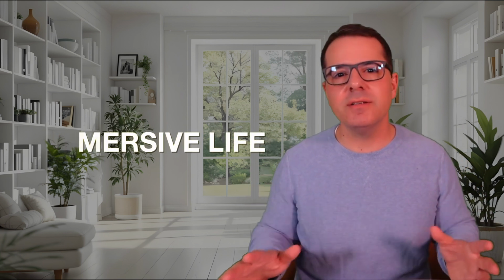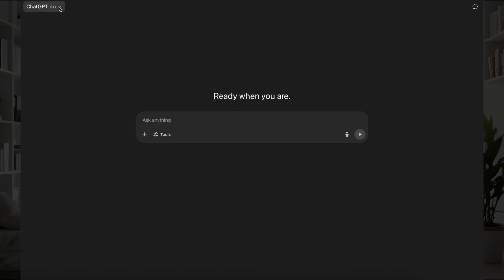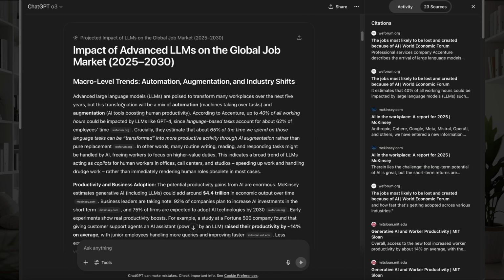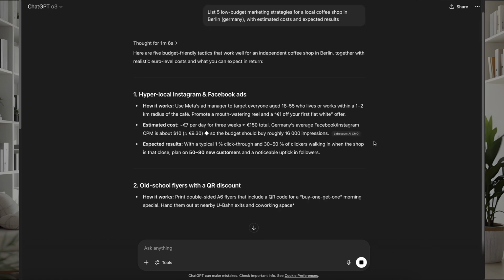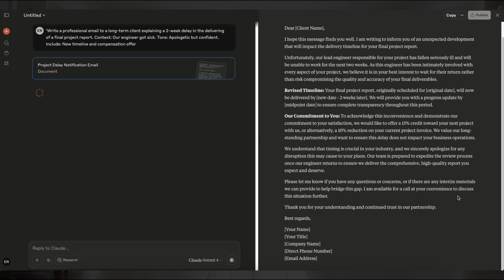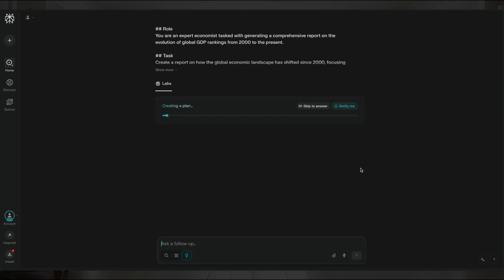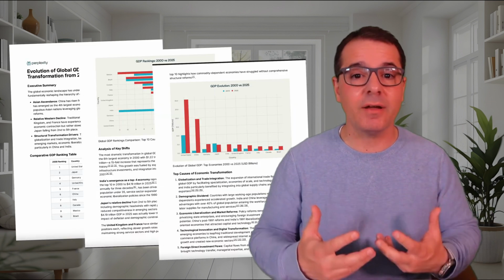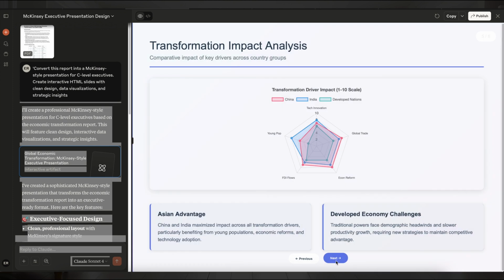Unlocking AI at Work: Productivity Fundamentals with ChatGPT, Gemini & Claude (Part 1)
Stop letting AI fix just your emails—make it your ultimate work assistant.
In this crash-course you’ll learn the exact workflows I use to reclaim 6+ hours every single week and leap ahead of 95 % of users.You'll discover:

- The three main types of AI models and how to choose the right one for every task.
- Prompt engineering secrets for getting precise, useful results (no more generic advice!).
- How to harness AI to create stunning visuals, charts, and executive presentations for your projects.

Chapters:

[00:00] Hook
[00:27] Introduction to a series on using AI for work productivity
[01:19] Main types of AI models
[05:47] Prompt Engineering
[12:23] Visual generation with AI
[16:24] Final thoughts